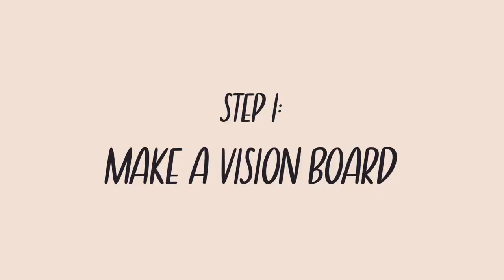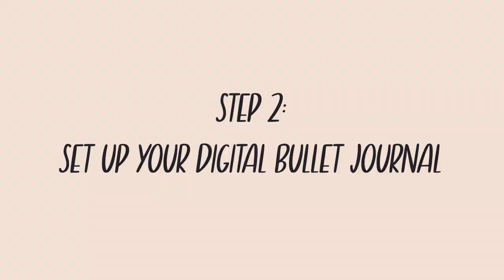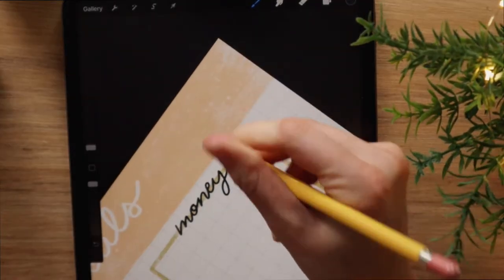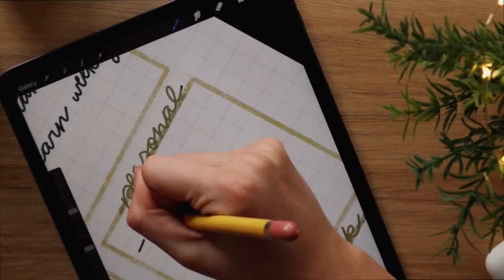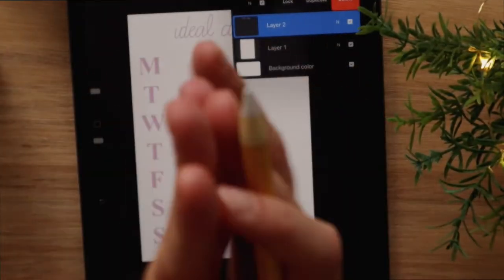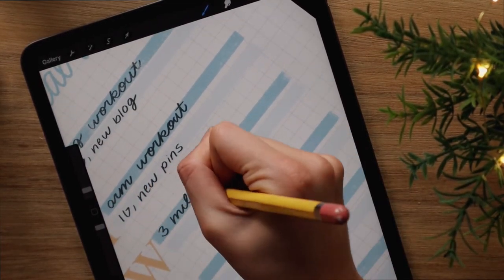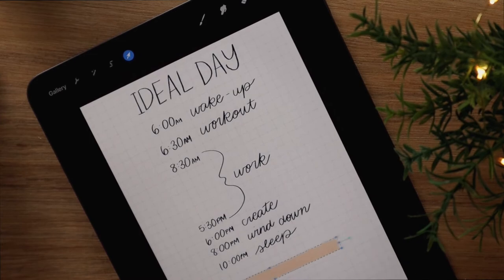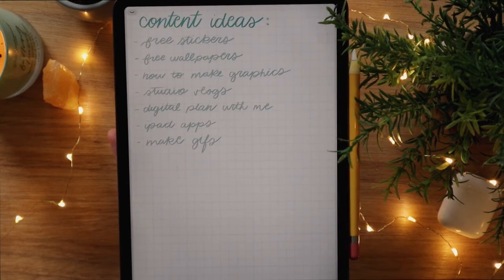GOAL SET WITH ME | 2020 Digital Bullet Journal Setup on iPad Pro and Procreate | Digital Planning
Hi there! In this week’s video all about goal setting, digital bullet journals, iPad planning, and procreate. I am showing you how I exactly I set goals using my digital bullet journal on my iPad Pro. I show you how to make a bullet journal in Procreate/Goodnotes5, and how exactly I layout my goal setting spreads. I love setting my goals at the end of the year to help keep me motivated and inspired. I hope guys enjoyed this little prepping for 2021 video! I hope it leaves you feeling inspired and ready to finish the year strong. Happy planning!

Hi, this is here for SEO. Gotta get through that YouTube algorithm ladies!! If you are reading this comment your aesthetic only using emojis. :)